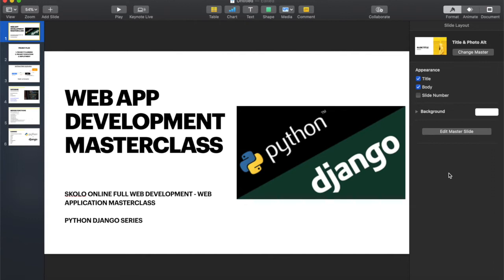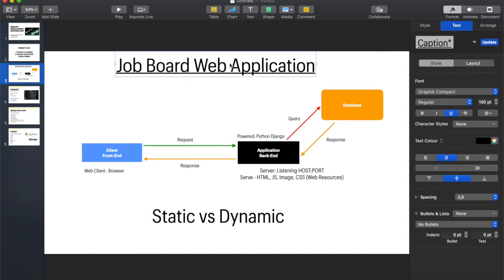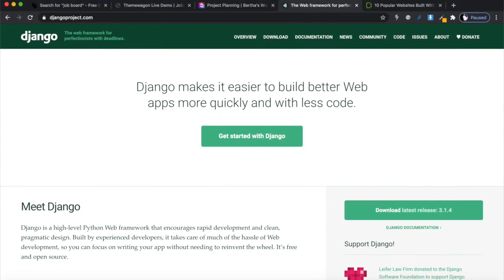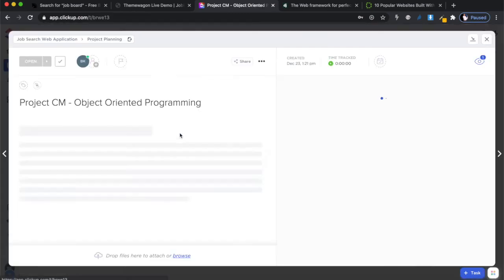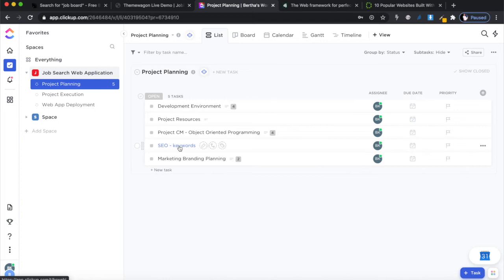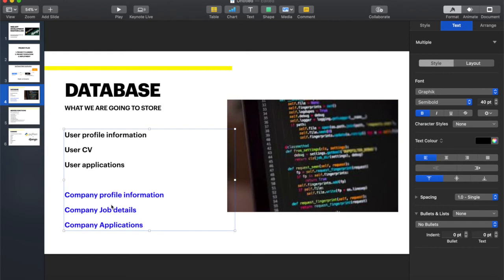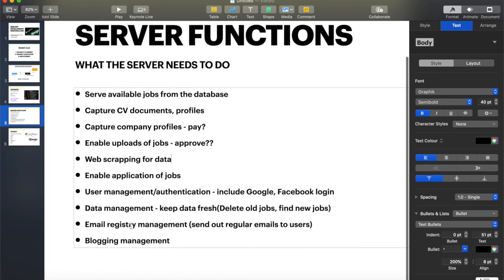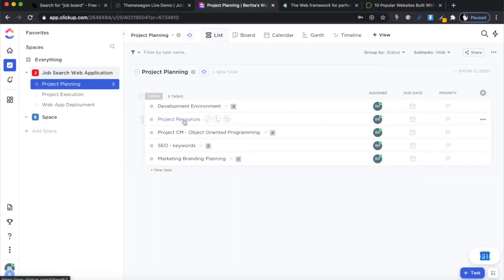Django Web App Development Tutorial Masterclass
Video Timestamps:
01:28 Intro in to the lecture
05:17 High level project plan
06:55 Web App high level overview with a diagram. Explaining what is a web application, the difference between static and dynamic websites. Explaining client front-end, server back-end and the database components of a web app and how they talk to each other.
14:18 Exploring the Django Project website
15:50 The project planning tool we will be using - clickup
16:48 Use clickup to plan the project sections for our web app - the stages are project planning, project executions and deployment
17:46 Going through the project planning tasks in detail: (1)Dev environment set-up, (1) project resources, (3) web content classes - Objects, (4) SEO, (5) Branding
32:16 Discussing the high level functionality we will need from our web app - all the server functions we much write and manage
38:46 Discussing all the top web apps websites built on Django e.g. Spotify and YouTube

Web App Development Planning Session for an eCommerce Website (Disquss Clickup set-up)